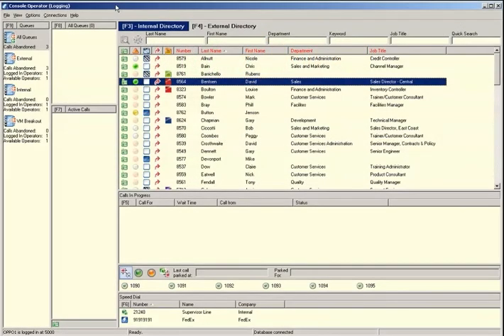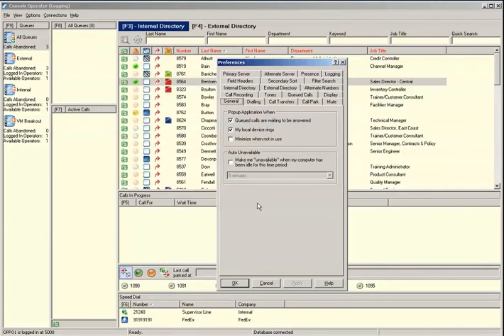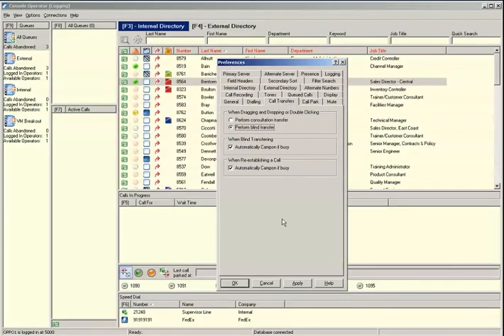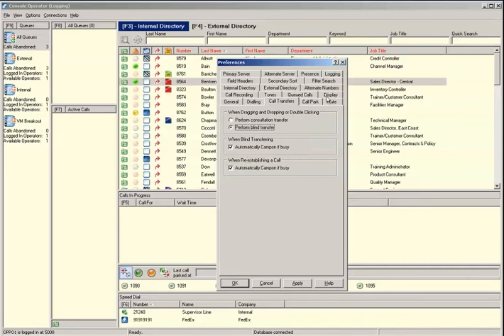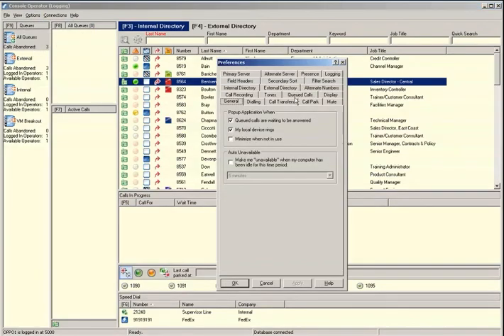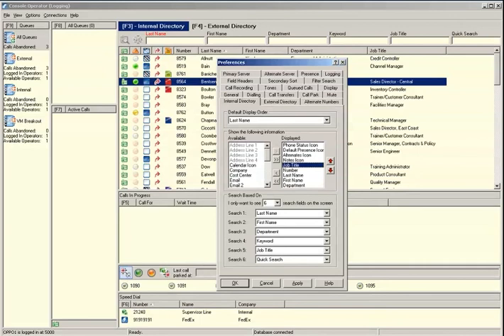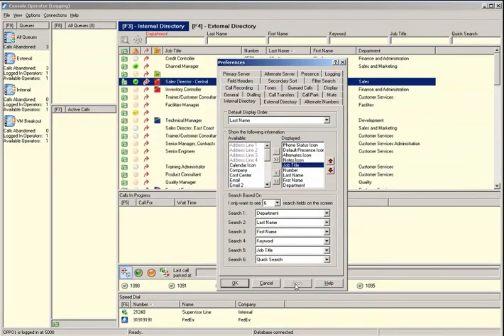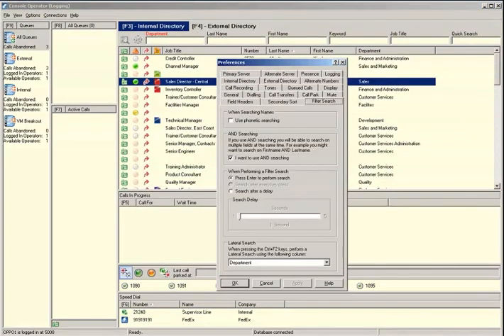Arc Premium - Operator Preferences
Operator preferences for the Arc Premium Attendant Console